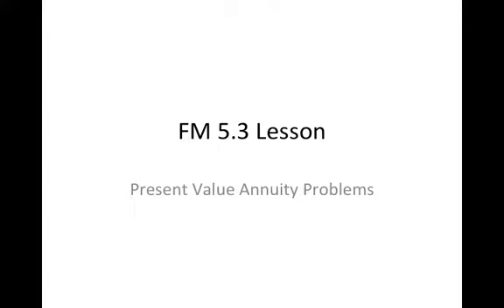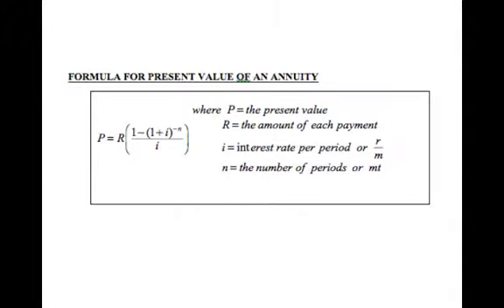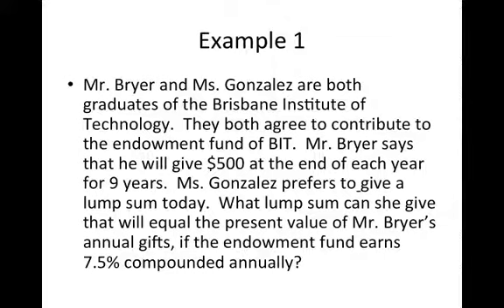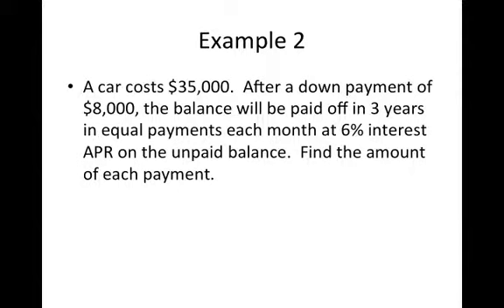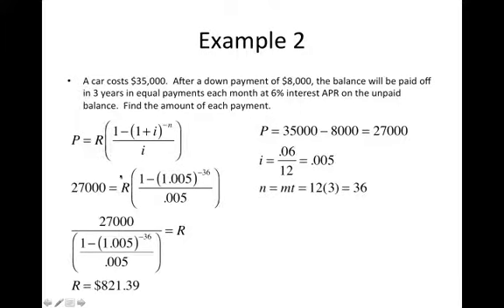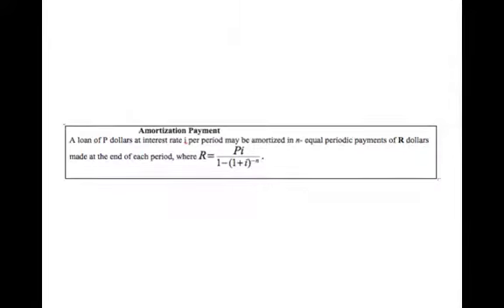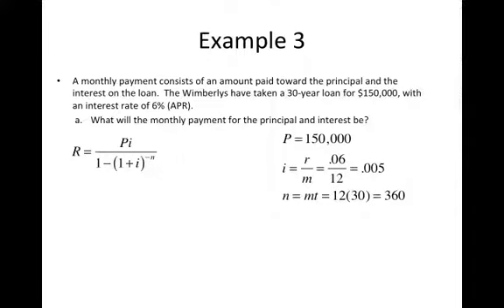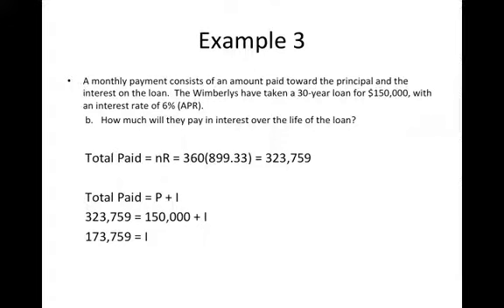FM 5 3 Present Value Video